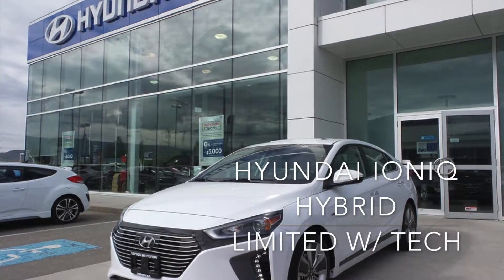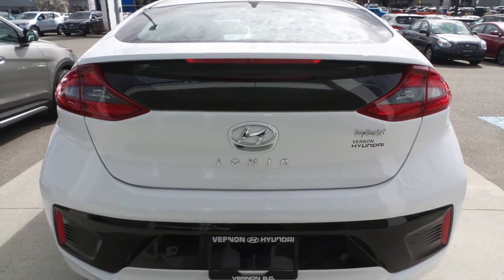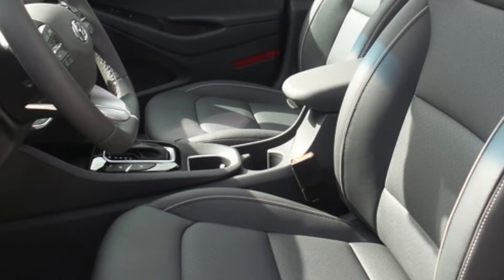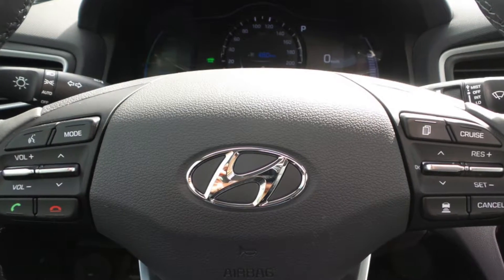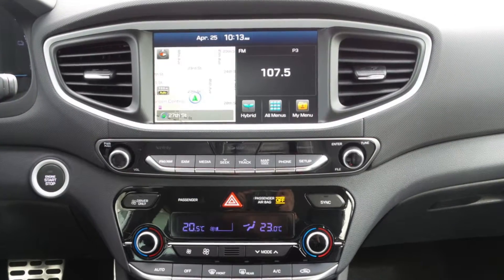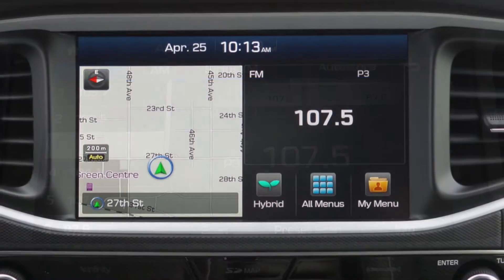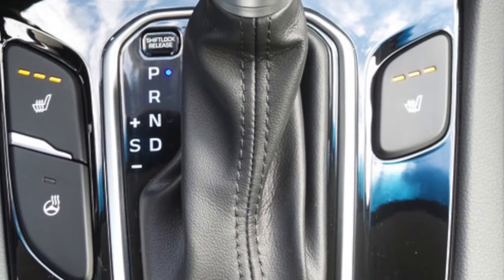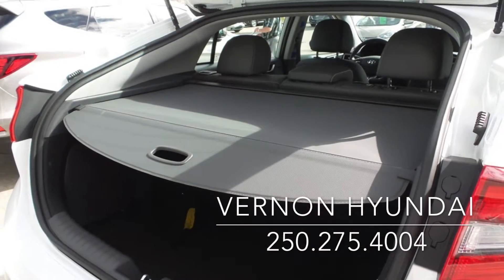2017 Hyundai IONIQ Hybrid